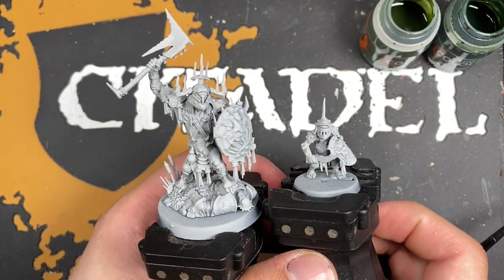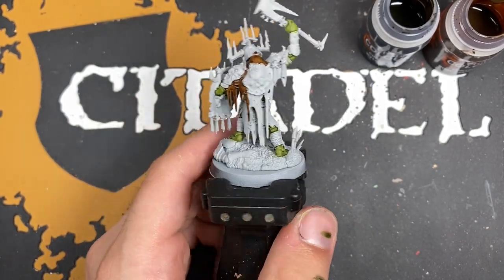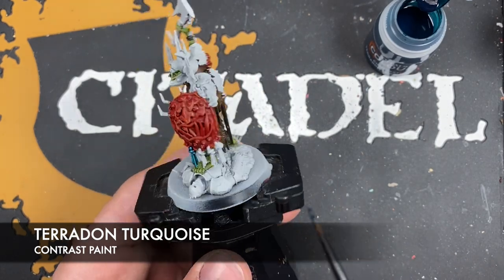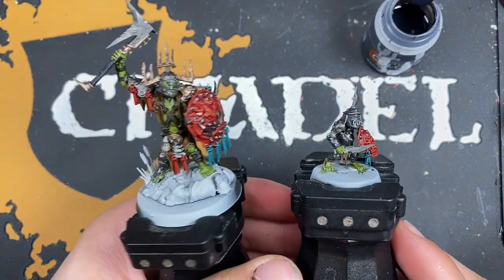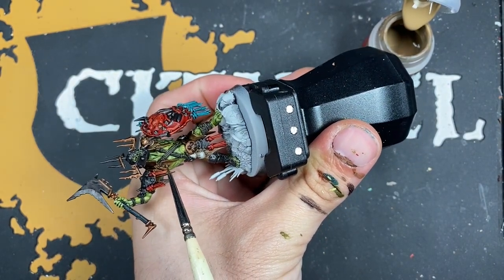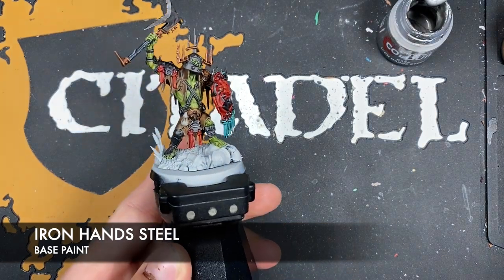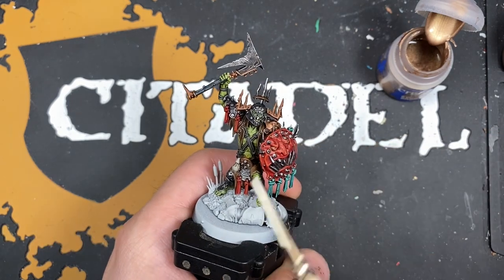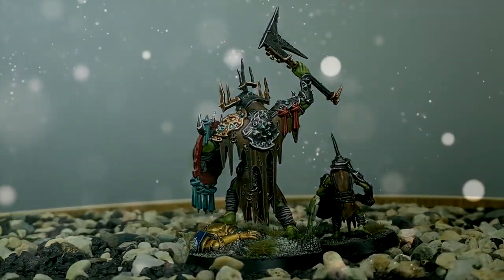Contrast+ How to Paint: Orruk Kruleboyz Killaboss with Stab-Grot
In this video, we're looking at how to paint the Orruk Kruleboyz Killaboss with Stab-Grot from Warhammer Age of Sigmar: Dominion.

Paints used:

Militarum Green
Creed Camo
Plaguebearer Flesh
Wyldwood
Gore-Grunta Fur
Black Templar
Flesh Tearers Red
Terradon Turquoise
Basilicanum Grey
Fyreslayer Flesh

Iron Warriors
Runelord Brass
Ogryn Camo
Dawnstone
Sybarite Green
Iron Hands Steel
Stormhost Silver
Sycorax Bronze

Contrast Medium